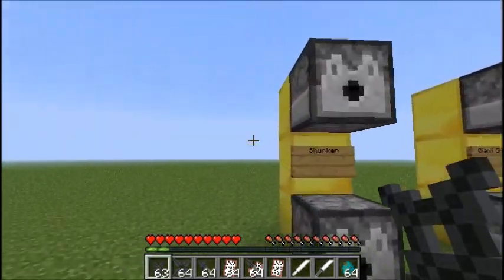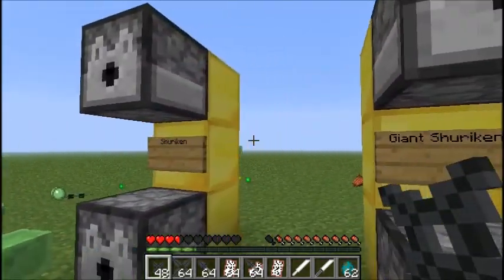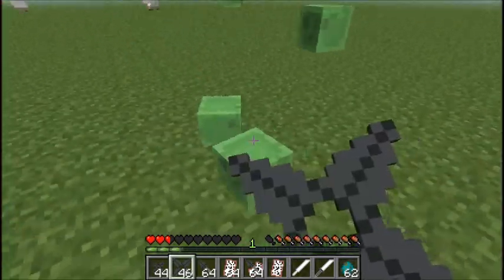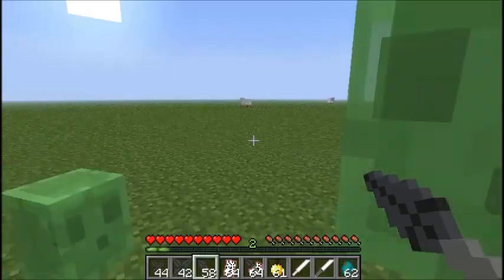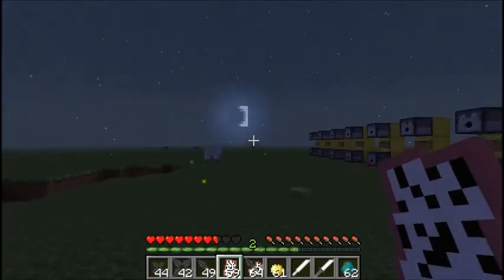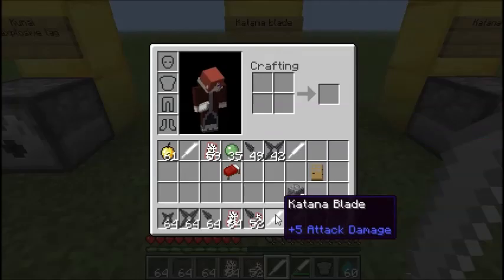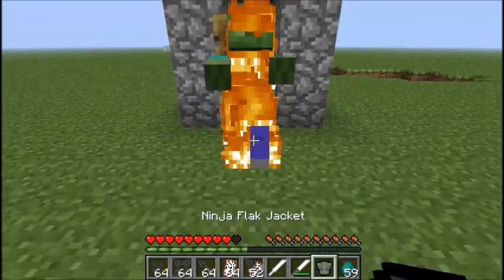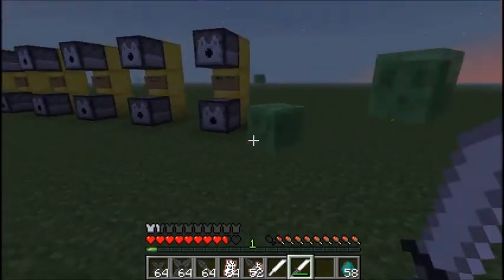Naruto C mod review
Hey guys something a bit different because as you may be able to tell from my voicee, I'm still getting over being sick so I'd probably lose my voice from yelling like I do with goat sim and flash. And comment letting me know what you think. Will post another video about this mod going into detail about chakra and how it's used in this mod soon.